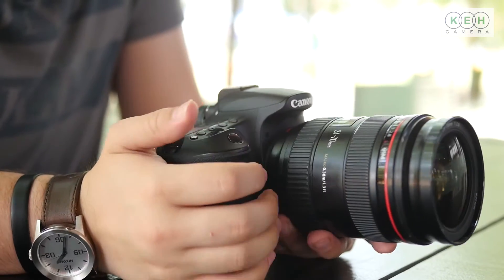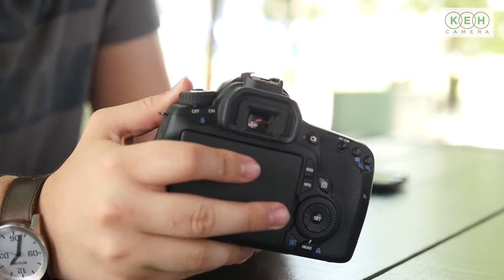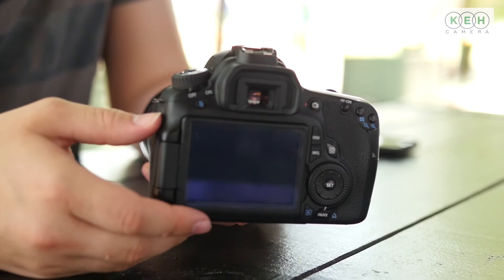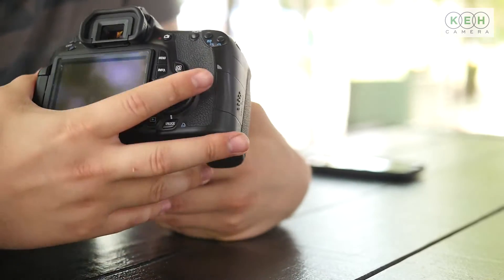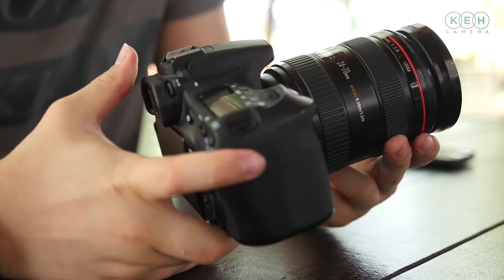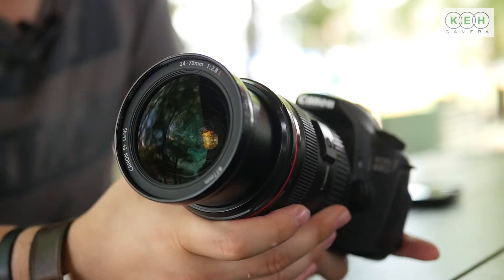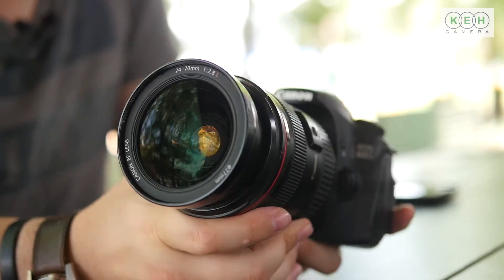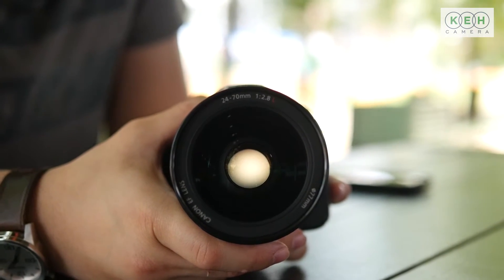Review: Canon 60D - KEH Camera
We headed down to the Beltline to test out the Canon 60D's zoom capabilities! Check it out!

Shop pre-owned Canon camera gear up to 40% below retail prices everyday at our